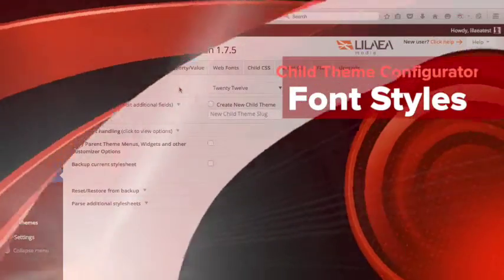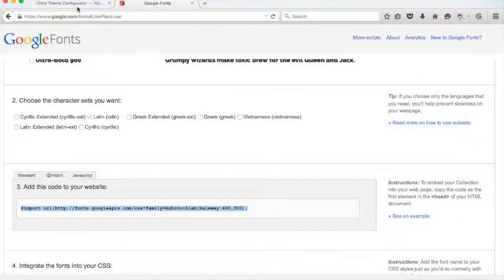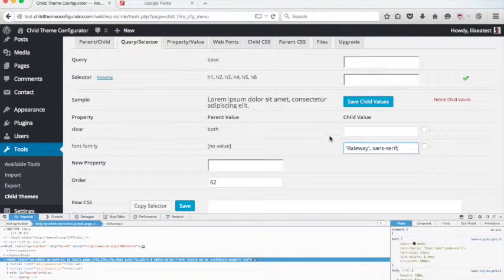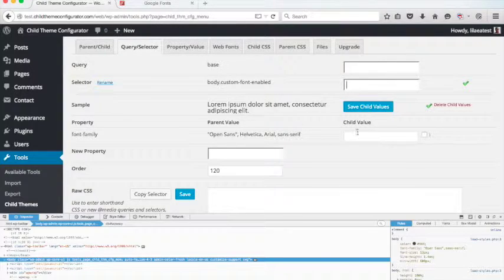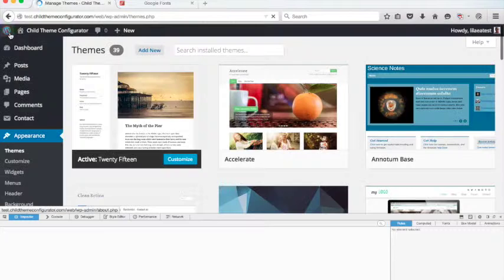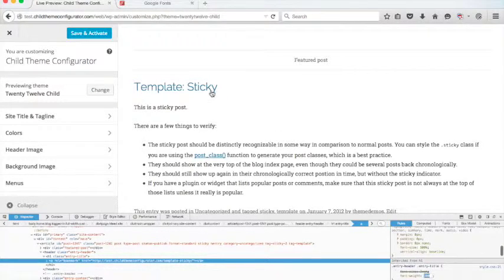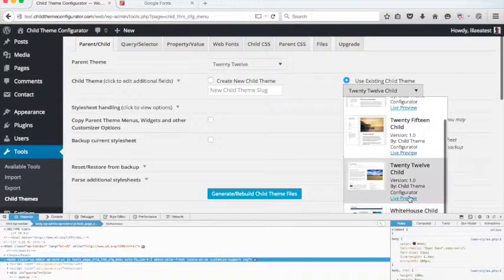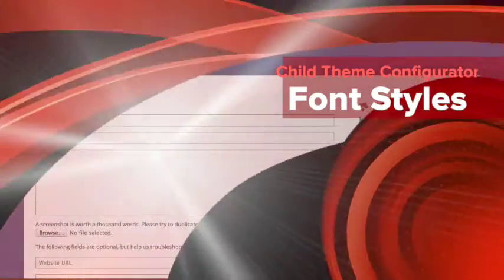Child Theme Configurator: Type Styles and Web Fonts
This video shows how to use the Child Theme Configurator to use web fonts and adjust type styles in your child theme.